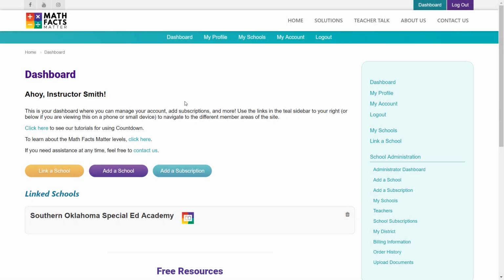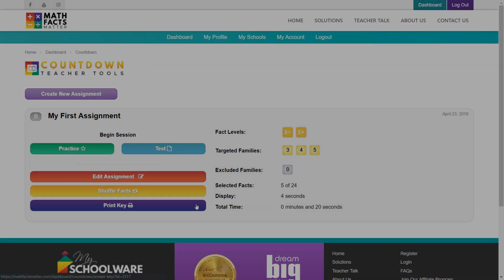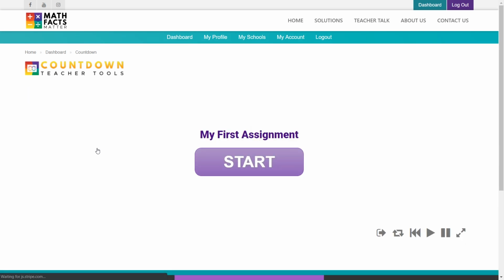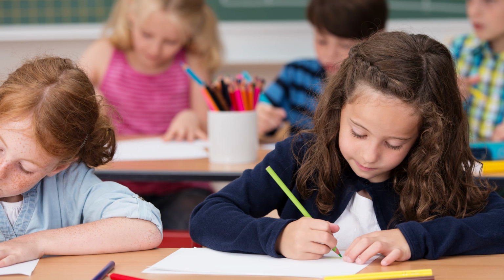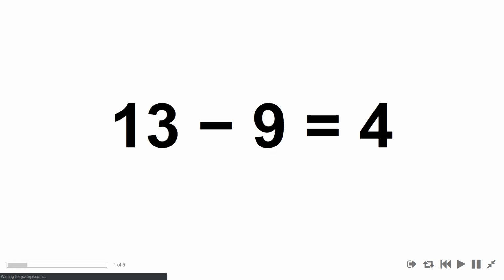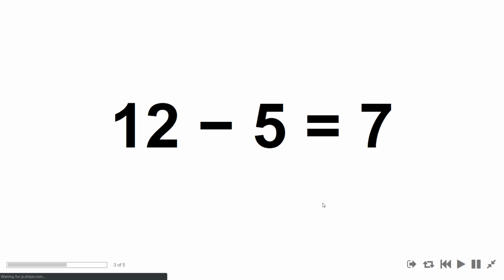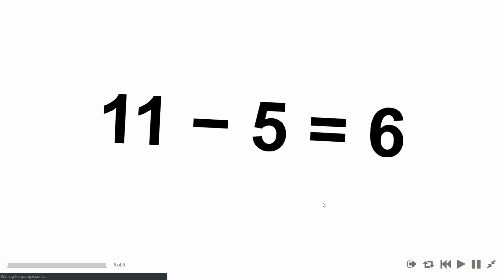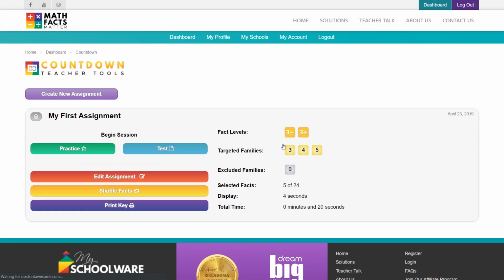Using the Countdown Multi Sensory Memorization Tool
This is a quick tutorial showing you how to use the Countdown Practice Mode in the classroom.

Created April 23, 2019